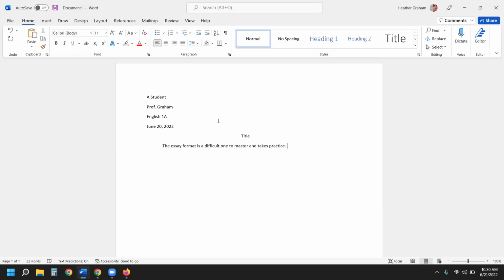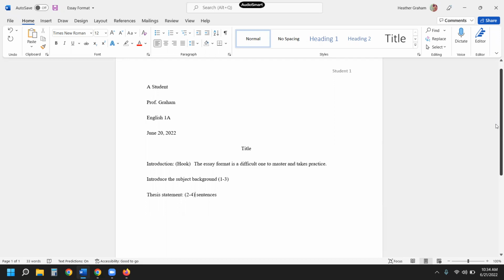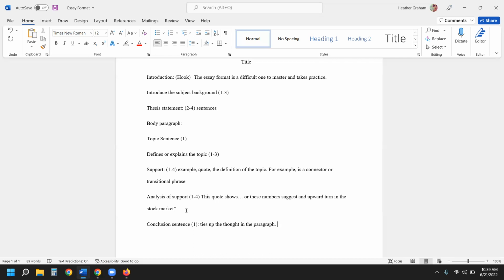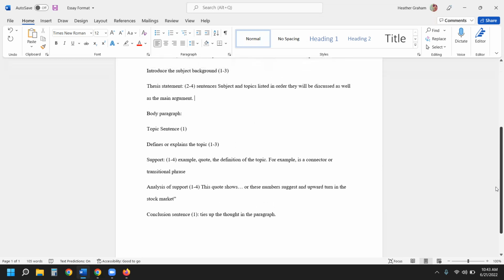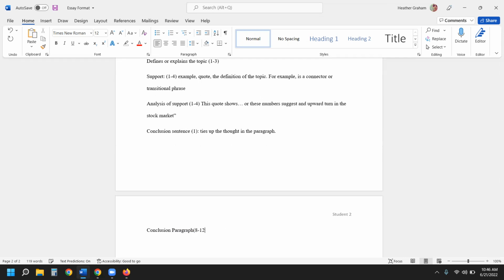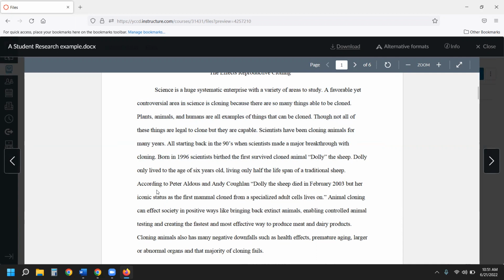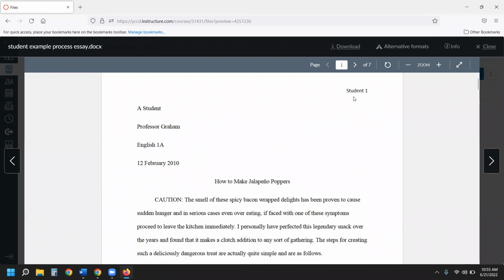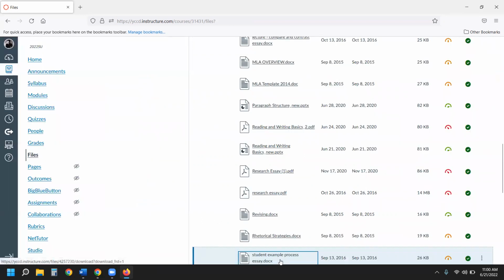Essay & Paragraph Format English 1A